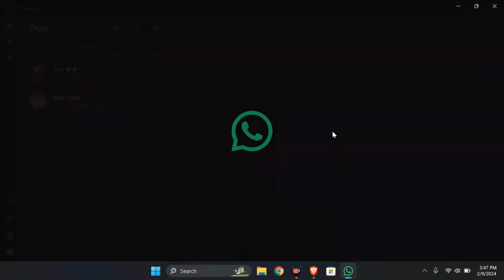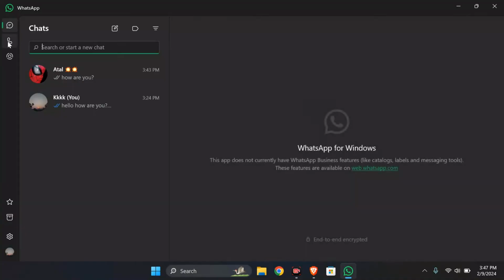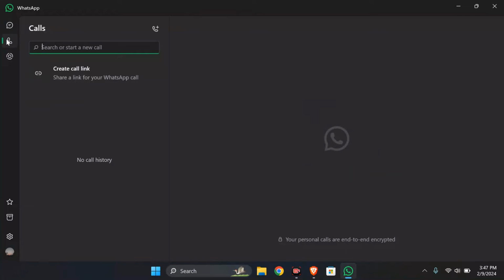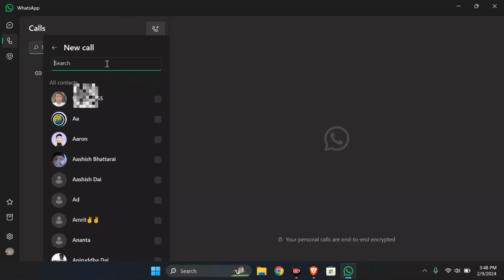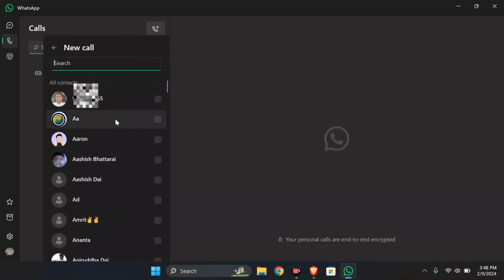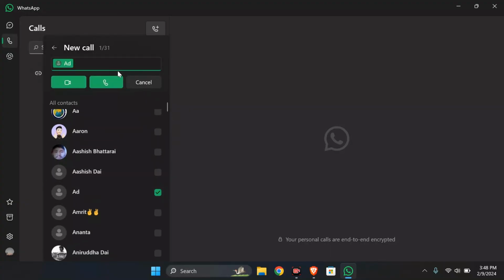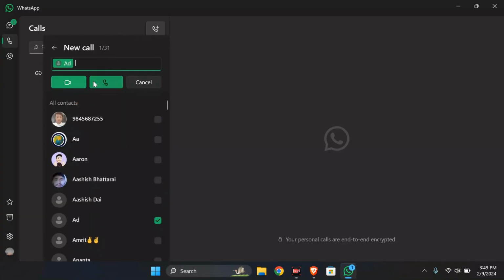How to Call a New Number on WhatsApp?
Unlock the power of WhatsApp calling with our easy-to-follow tutorial on how to call a new number! In this video, we'll guide you through the simple steps of adding and calling a new contact on WhatsApp.

Tune in now and learn how to make calls to new numbers effortlessly using WhatsApp!